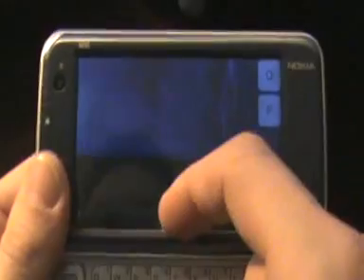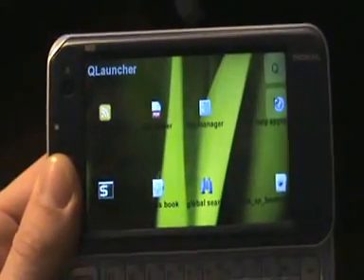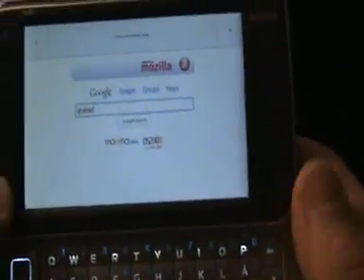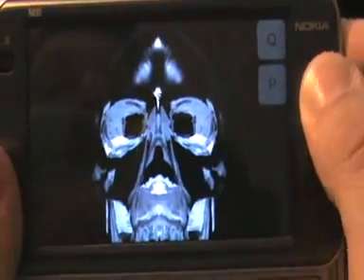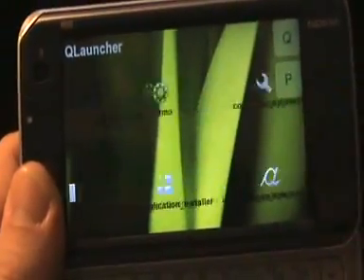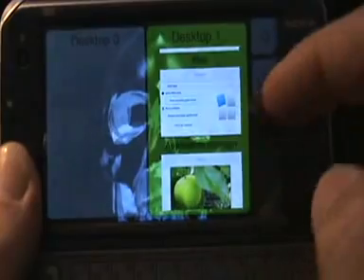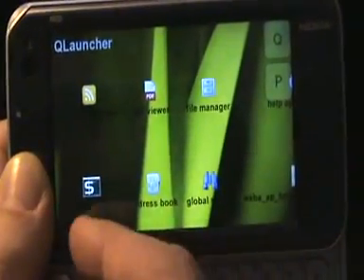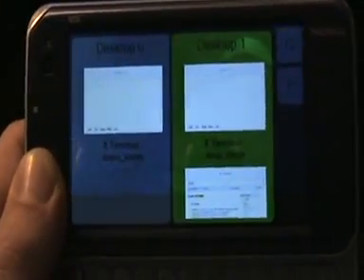QTablet on N810 and running Hildon applications.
QTablet is a fully Qt and QGraphicsView based application framework which main target is internet tablets such as N810. It provides QLauncer for launching applications, Home screen called the Wall and Pager for changing between two virtual desktops and placeholders for minimized application. QTablet uses also Qt Animation Framework for doing transitions between Wall, QLauncher and Pager.

This demo video demonstrates how to run Hildon application on QTablet. Note that at the moment QTablet is in very immature state and there's now official packages for downloading and installing it on the device. Thought the source code is available from QTablet repository.